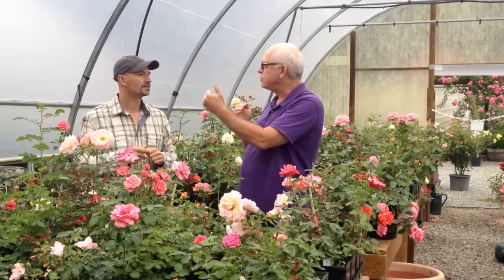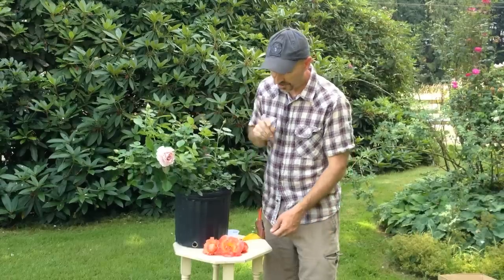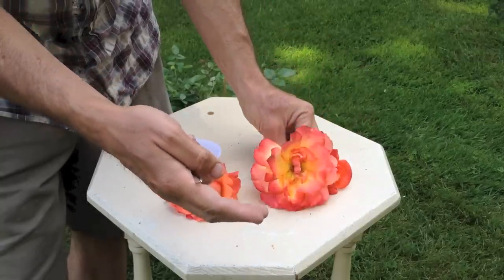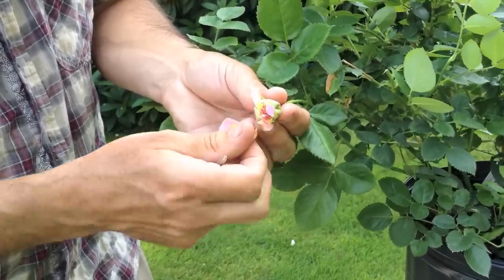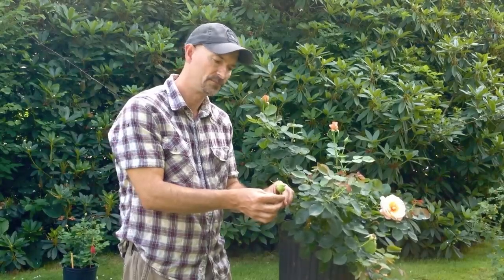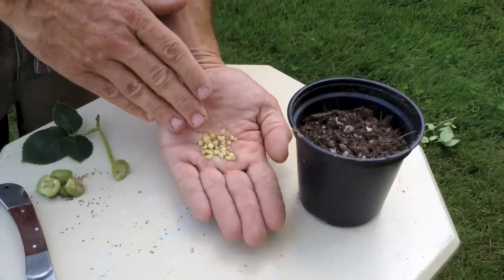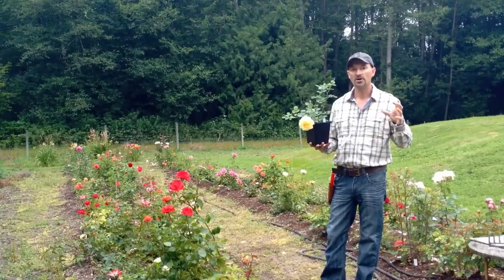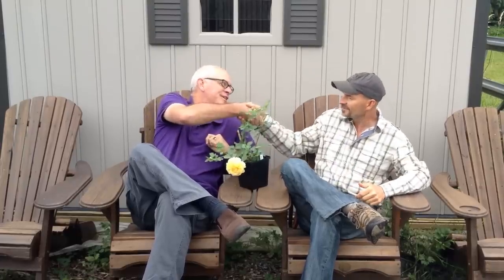How To Hybridize New Roses with Rose Breeder Guest Brad Jalbert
Have you ever wondered how new roses were created? Or wanted to create one yourself! Special guest Brad Jalbert of Select Roses in Canada shows you how to hybridize roses in this video.